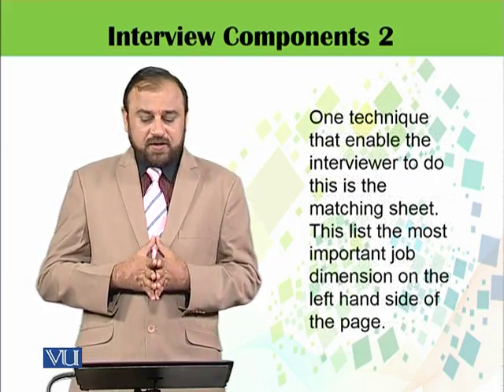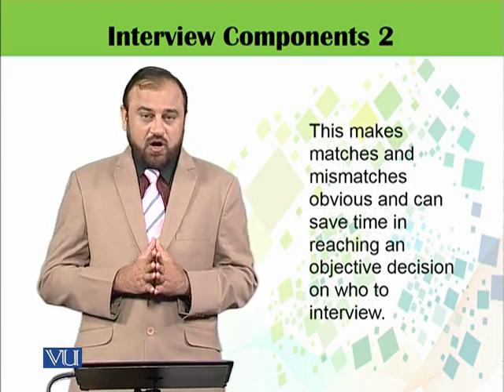HRM626_Topic188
Topic: 188